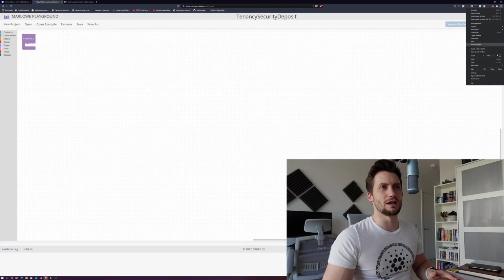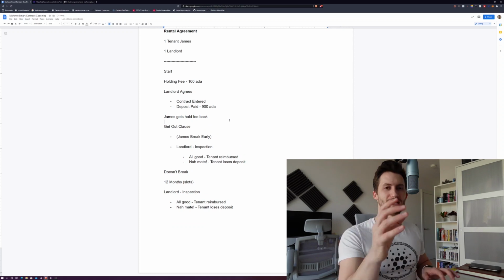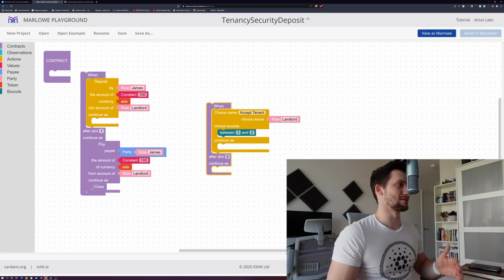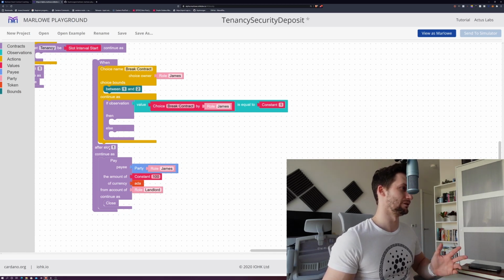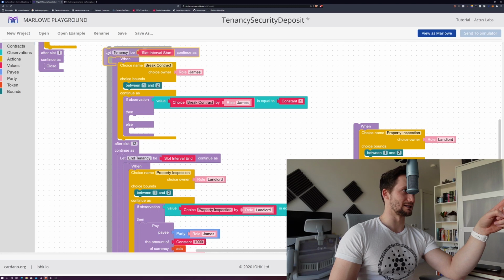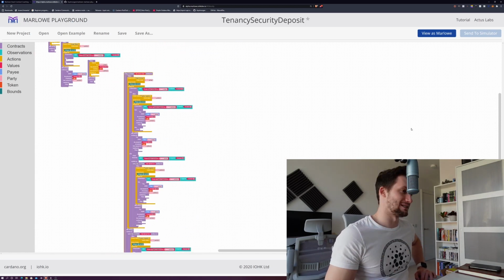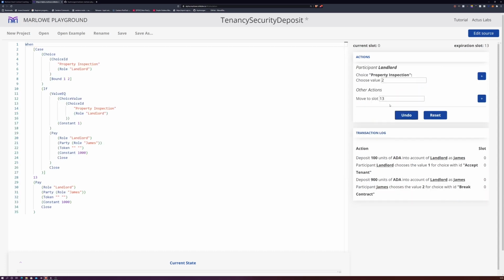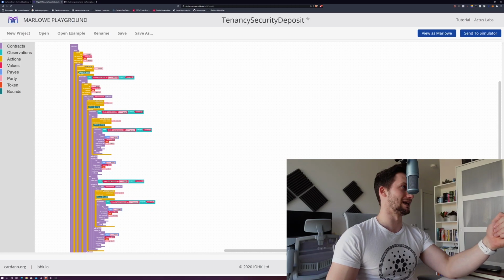Marlowe Playground Example Smart Contract P2 - Cardano Smart Contracts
*For Some Reason When I Uploaded This The Audio And Video Show Slightly Out Of Sync! I Cant Change This On YouTube And My Exported Version On My Computer Is Fine, Sorry If This Makes The Video A Bit Weird, If You Know How I Can Fix This Please Let Me Know!*

This video has been a long time coming and I am happy to say I now have another Smart Contract video for you in the Marlowe Playground!

People ask me almost EVERYDAY to do this and I hope that  this satisfies everyone's hungry appetite for smart contracts on Cardano!

With the upcoming Hardfork we take another big step towards the Goguen Era and pretty soon contracts like this will be live on Cardano

Check out the Marlowe Playground yourself!

Check out the Cardano Beginner's Guide Playlist for more!